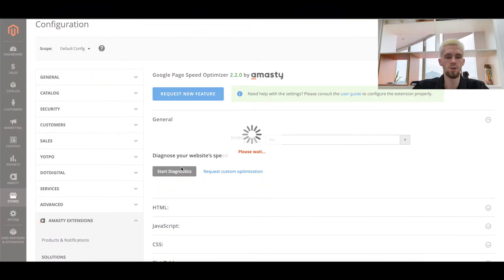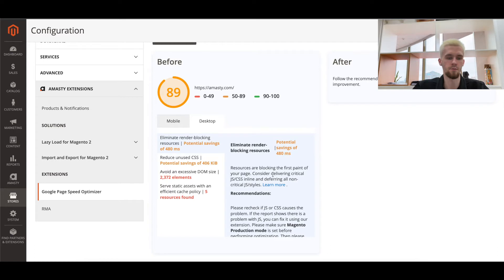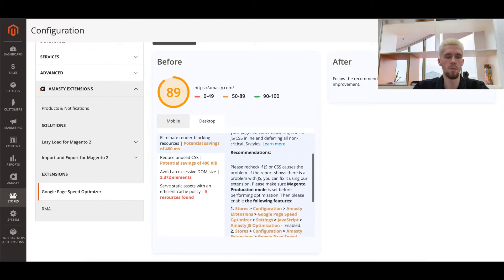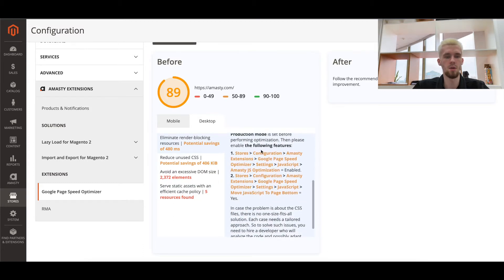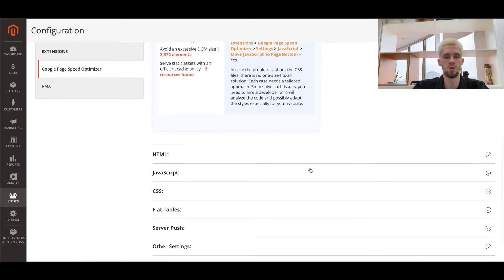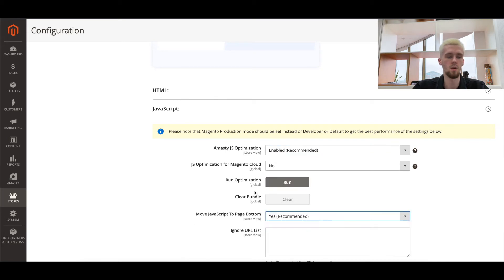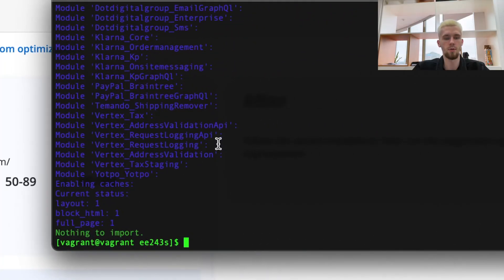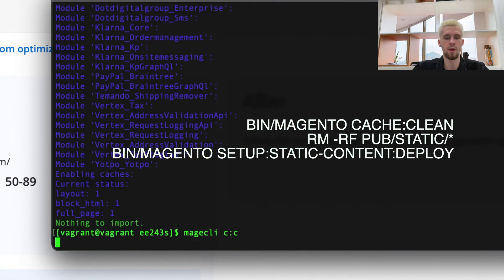How to use Google Page Speed Optimizer for Magento 2 plugin?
Magento 2 page speed optimization is one of the most effective ways to boost your sales. We’ve prepared the Magento 2 Speed Optimization extension overview video to see how to run the Magento 2 performance optimization process so that you can give your customers the best possible user experience.

00:00​ - Intro
00:13 - The list of metrics that can be improved with the plugin
00:17 - Checking website's score
00:37 - Configuring the plugin
00:55 - Run the optimization
01:21 - Results
01:26 - Final words